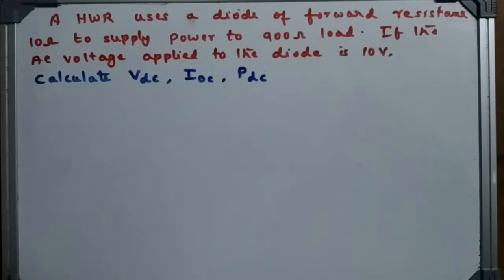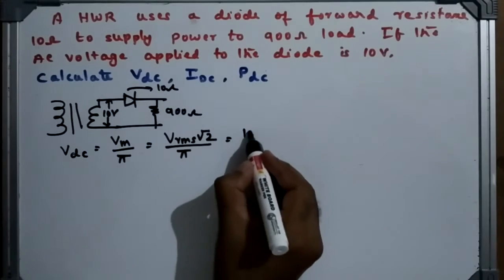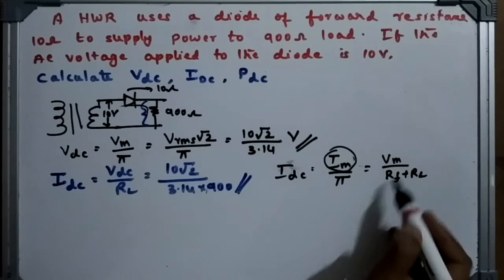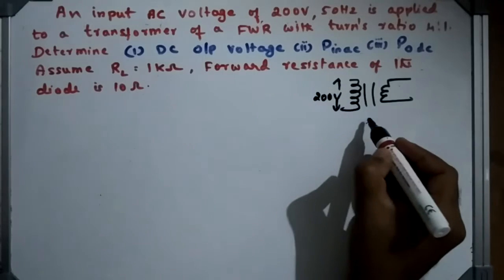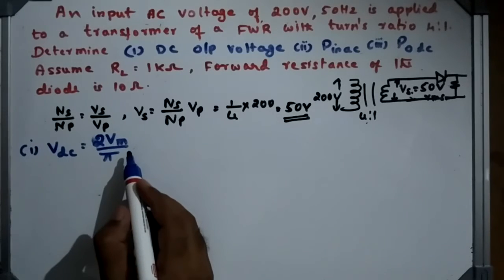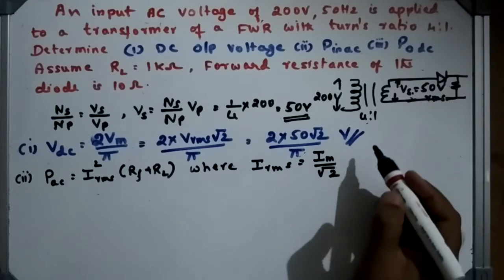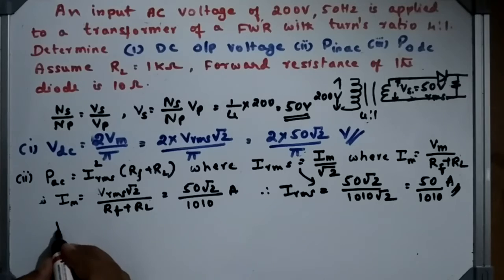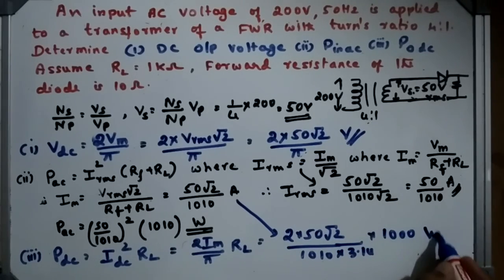Numericals on Rectifiers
In this video two problems of half wave rectifier and full wave rectifier each have been discussed.  Even though the problems of both the rectifiers are similar type, two different kinds of problems are discussed on half wave and full wave rectifier.

To know the comparison between half wave and full wave rectifier please click the below link